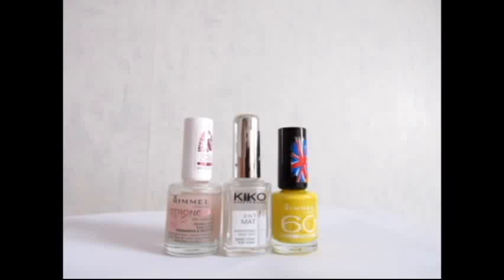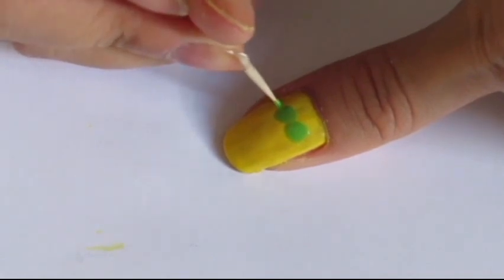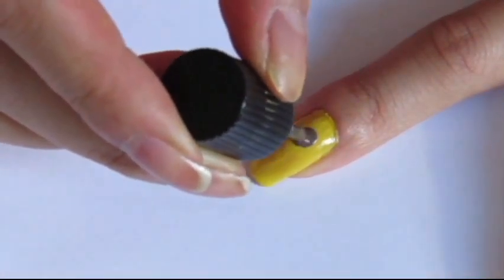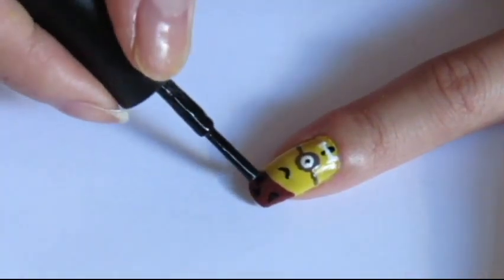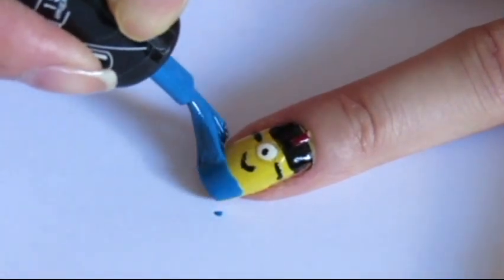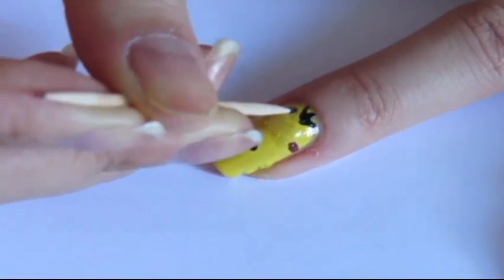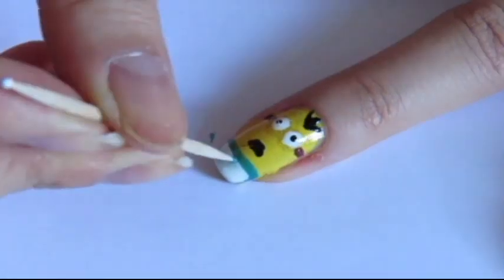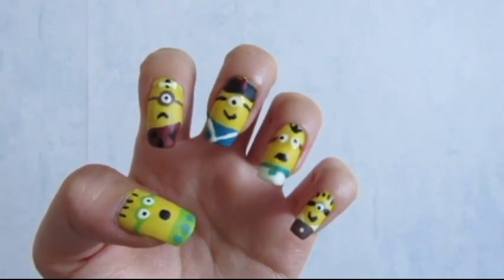[easy nail art n°3] minions nail art (the movie - using a toothpick)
An nail art design inspired by the minions.
Easy to do using a toothpick.

polishes used :
- base coat : double duty base coat (rimmel)
- top coat : 3 in 1 MAT (kiko)
1st design (hawaiian):
- dark green : 301 joli turquoise (yves rocher)
- light green : 297 (kiko)
- black : 275 (kiko)
- white : vernis blanc (miss europe)
2nd design (jurassic) :
- dark brown : le taupe (agnes b)
- light brown : terracota (agnes b)
- black : 275 (kiko)
3rd design (napoleon):
- blue : 840 blue eyed girl (rimmel)
- red : bourgogne suede (agnes b)
- gold : l'or pur (agnes b)
- black : 275 (kiko)
4th design (egyptian) :
- turquoise : 527 (kiko)
- black : 275 (kiko)
5th design (eskimo) :
- grey : 328 (kiko)